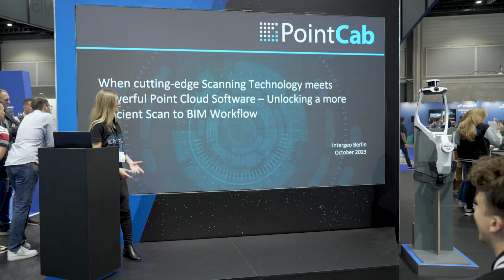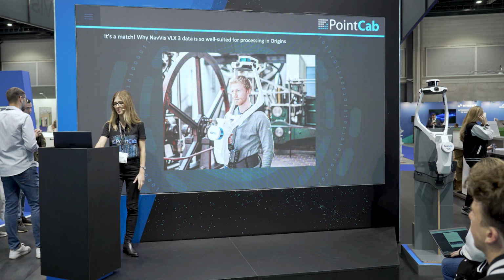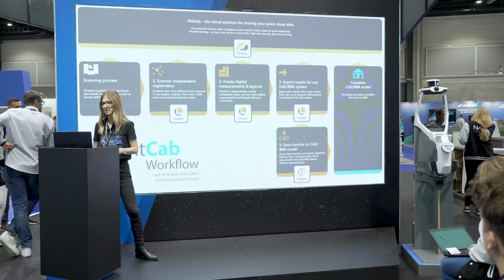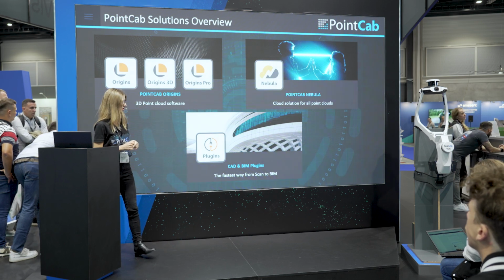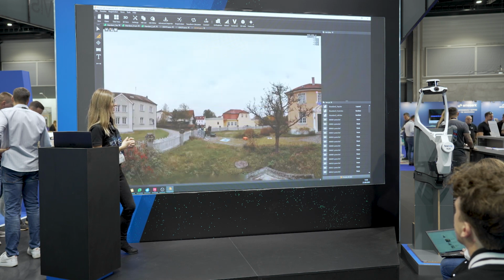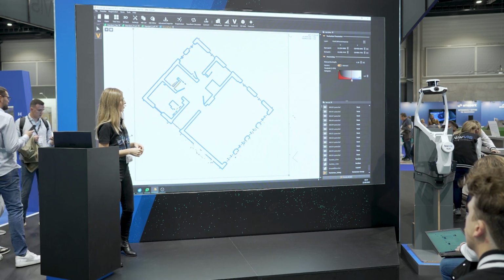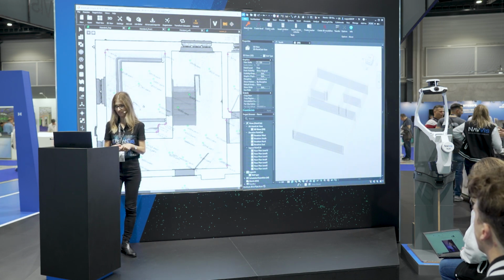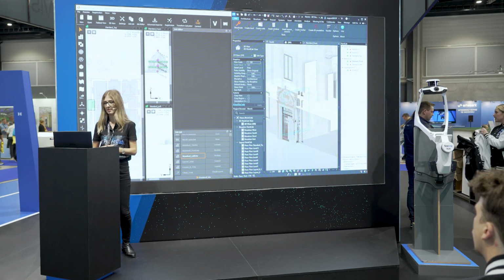Discover a more efficient scan-to-BIM workflow with PointCab and NavVis | INTERGEO 2023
Whether you're a professional in the BIM sector or a novice eager to learn about the latest in scan-to-BIM technology, this presentation is a must-watch!

From the NavVis stage at INTERGEO 2023, Iulia Prica, Product Manager at PointCab GmbH, shows you how to import and process data captured by NavVis VLX 3 in PointCab Origins, creating CAD-ready deliverables swiftly and effortlessly.

To learn more about NavVis technology and how it can take your scan-to-BIM workflows to the next level, head

00:00:00 Intro
00:00:16 Agenda
00:00:37 Why NavVis data is so well suited for processing in origins
00:01:38 The PointCab workflow
00:03:56 PointCab solution overview
00:04:41 A closer look into the Origins workflow
00:10:58 Wrapping up